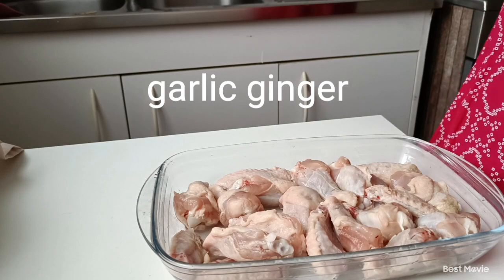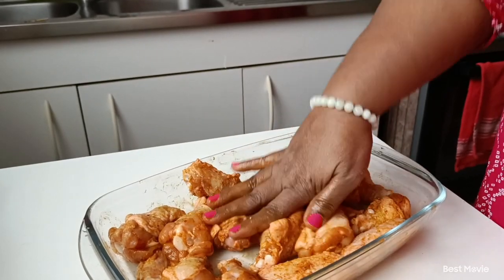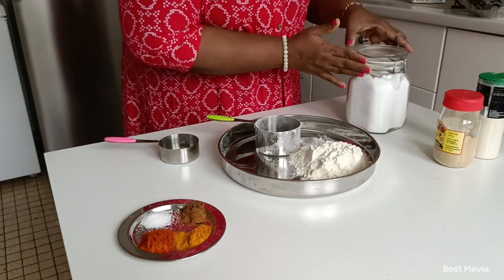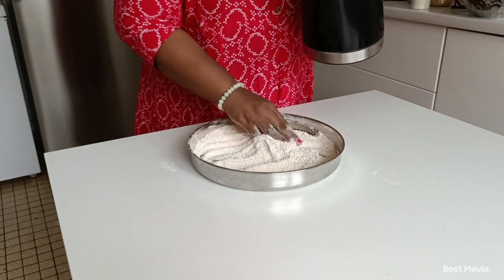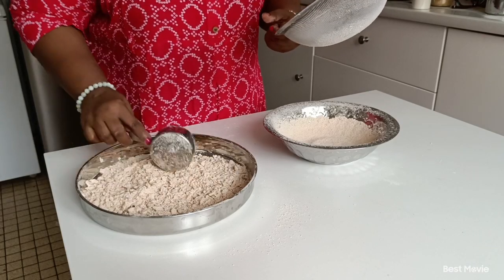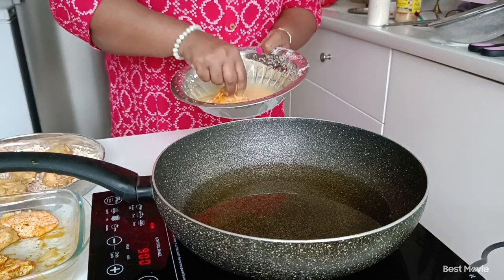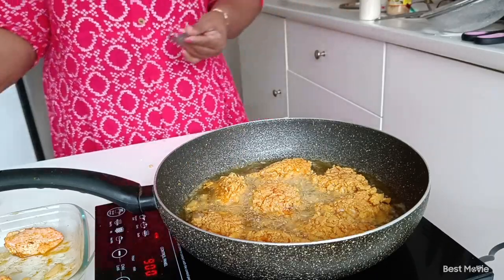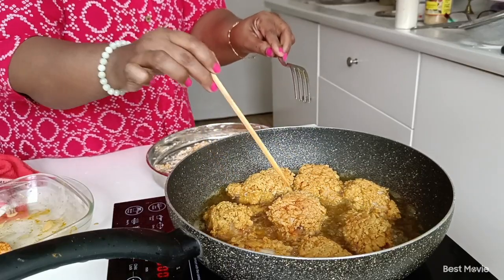KFC Chicken crispy KFC chicken homemade